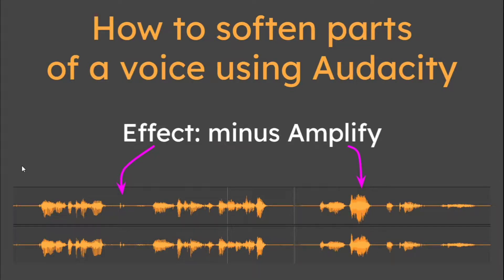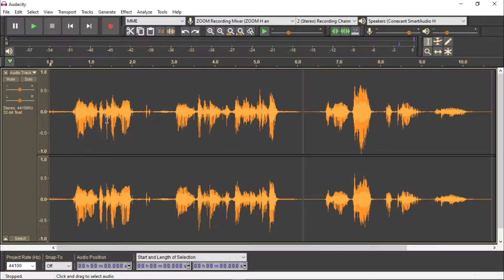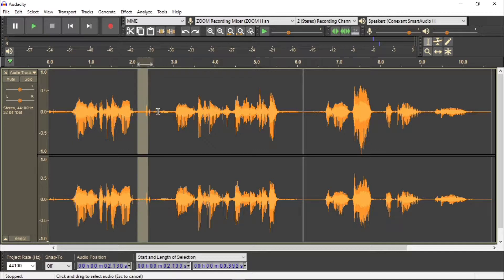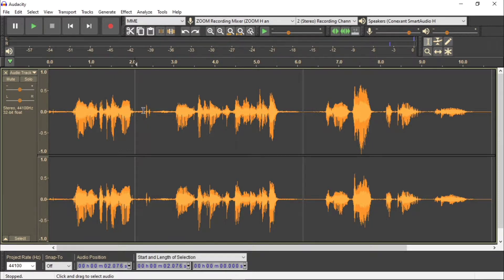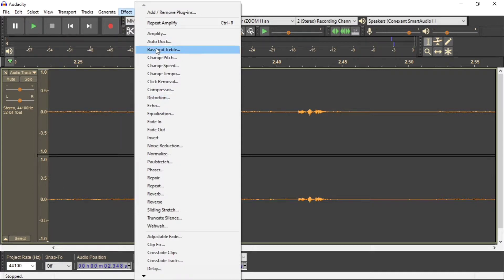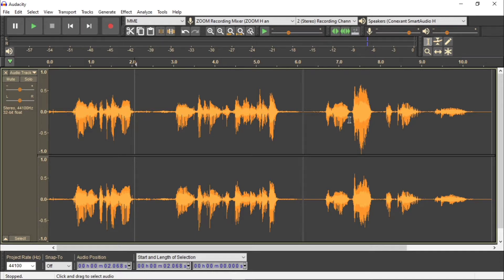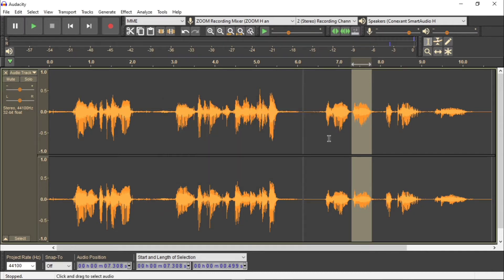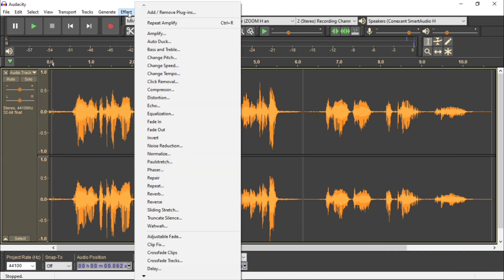How to soften parts of a voice using Audacity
A few small quick techniques here, may help people iron out little annoying voice sounds while audio editing. I am self taught audacity, so if you know better then let me know.

Audio editing using the brilliant and free Audacity is so useful especially for those new to the programs and the concepts.

I make the point on how to DELETE a super short clip is fine, yet it will, may decrease the total clip length and knock out the Sync (to video) of an audio track. Doing the simple math at 10 short clips (of 0.2 sec each) would shorten an audio track by 2 secs -- a huge difference!